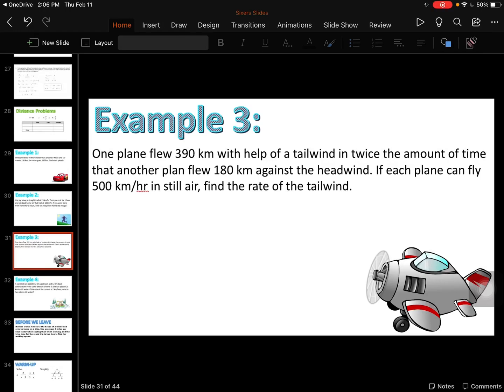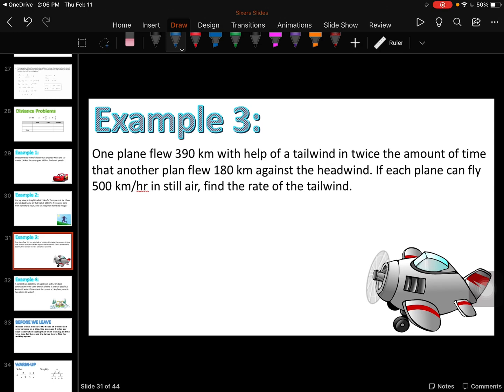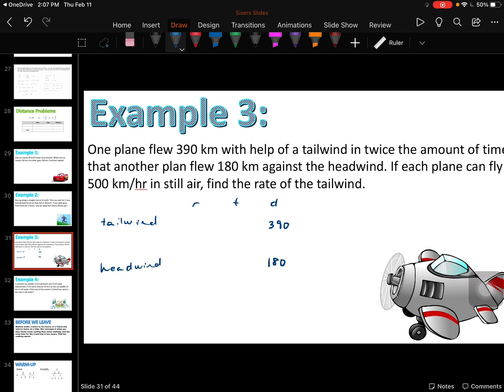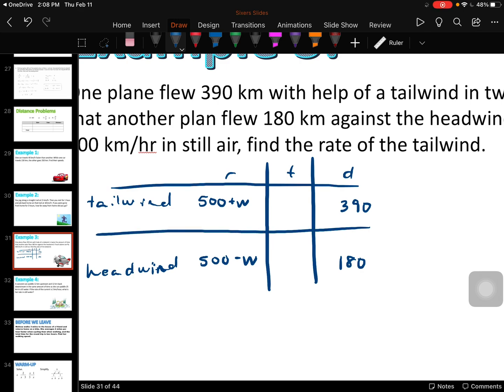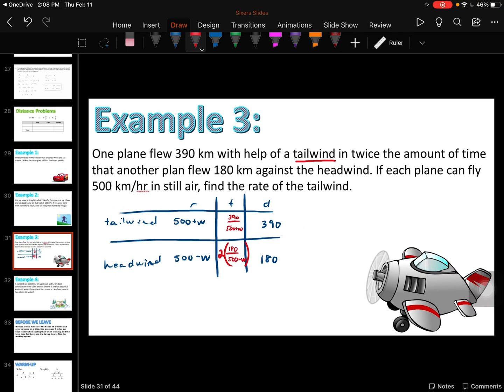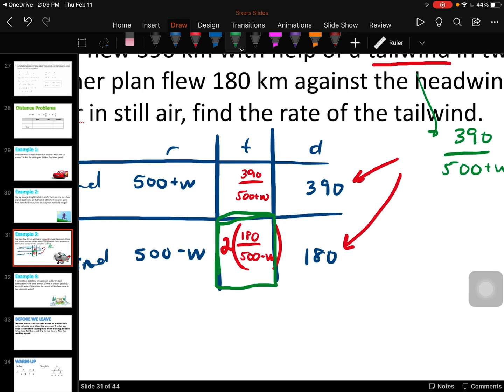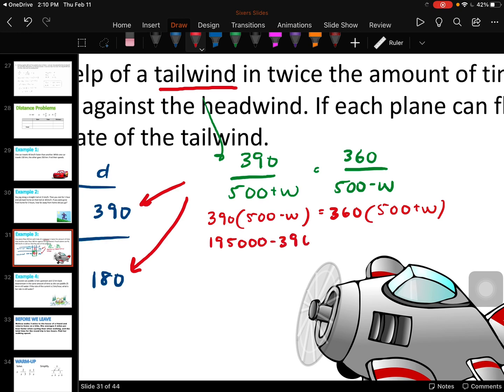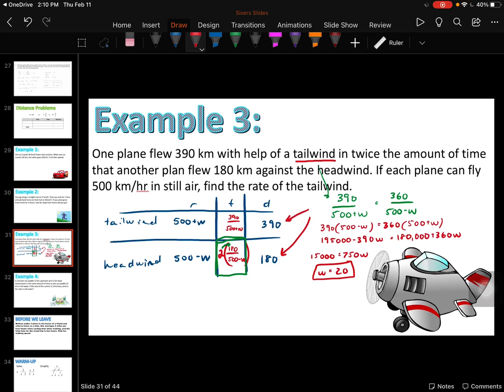Distance Word Problems (Example 3)